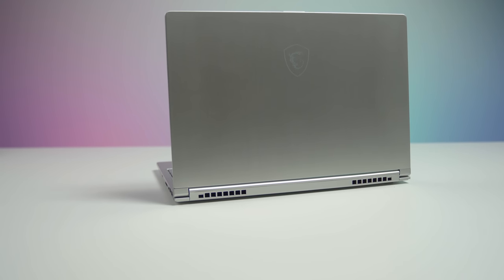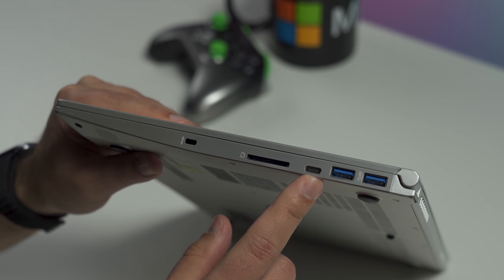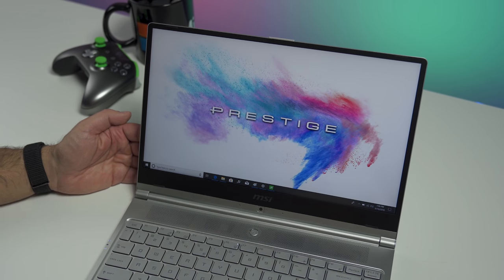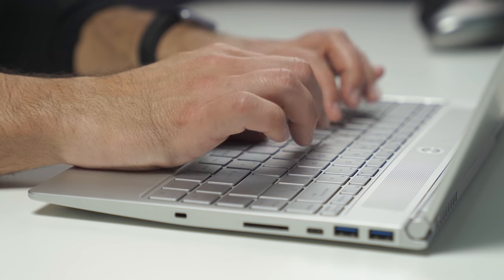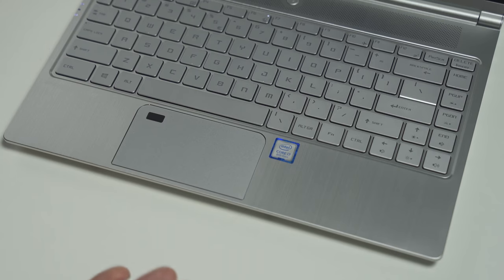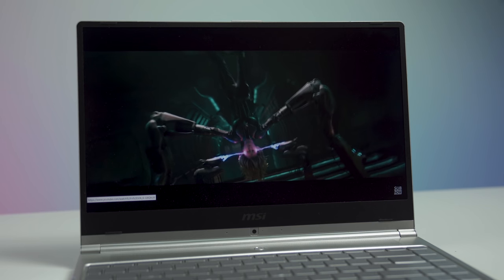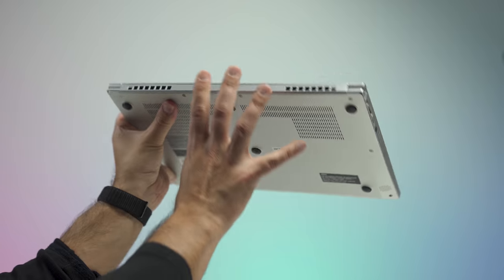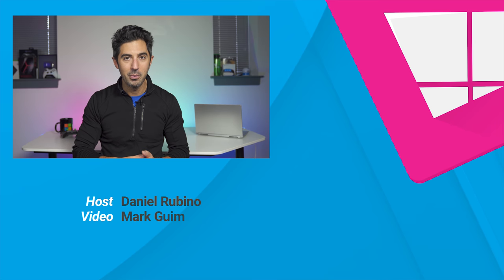MSI Prestige PS42 review: A slick, sleek and powerful Ultrabook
MSI's Prestige PS42 features an ultra-light chassis with brushed aluminum, and white keyboard illumination, and it's portable and durable wherever you go. See at Amazon